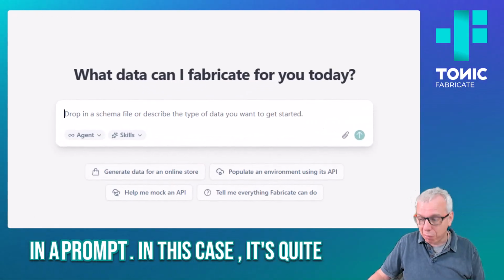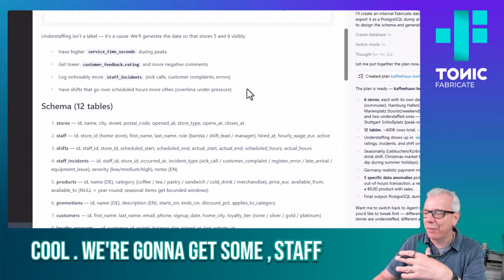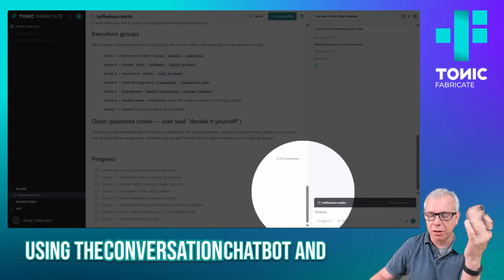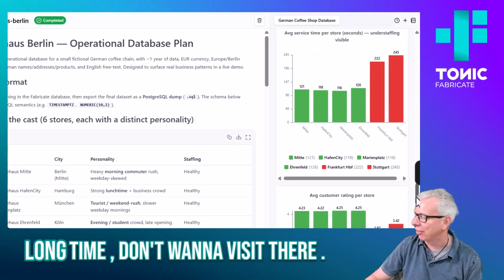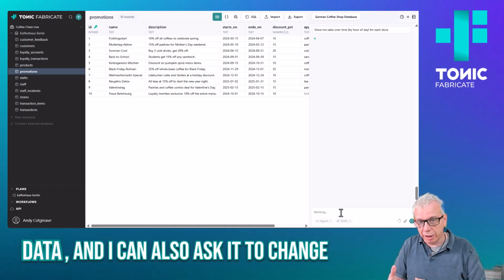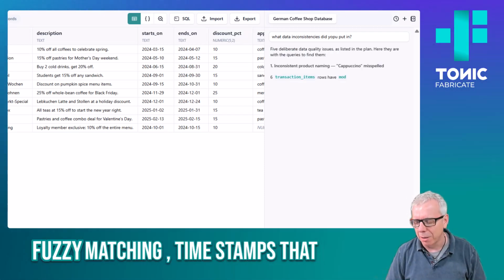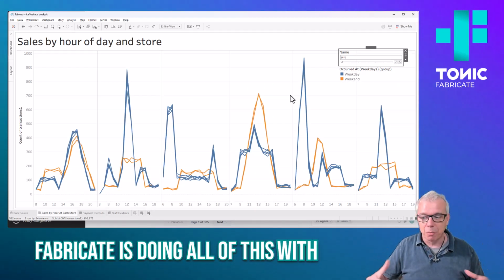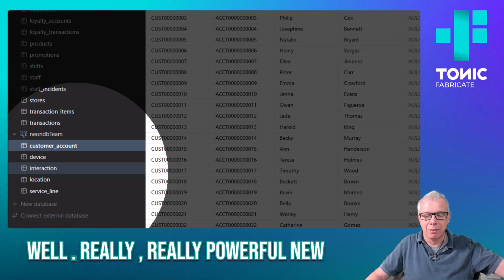How to make 200k rows of usable fake data in under 30 minutes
Tonic Fabricate lets you build large scale, usable synthetic data. I use it for demos, keynotes, and training. But it scales up: it can create huge databases for testing new systems or training AI models. I've had a blast using it and approached them for this brandpartnership